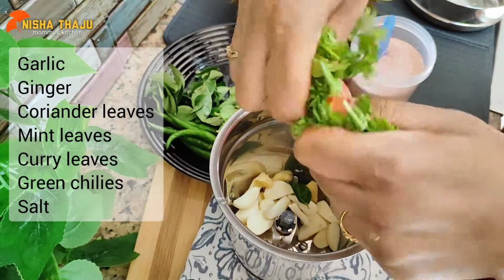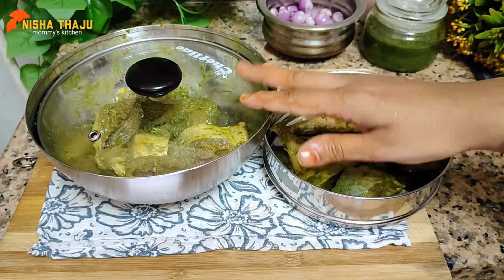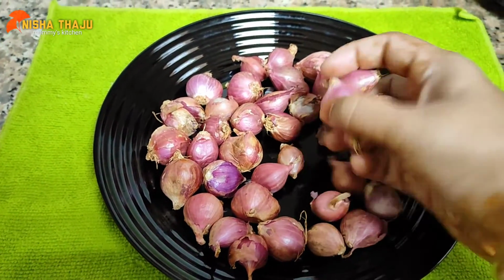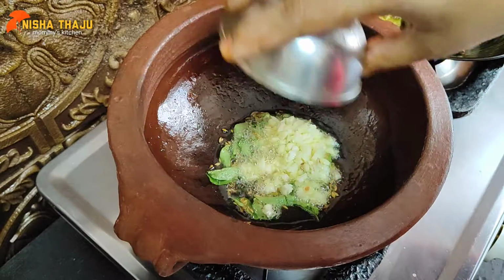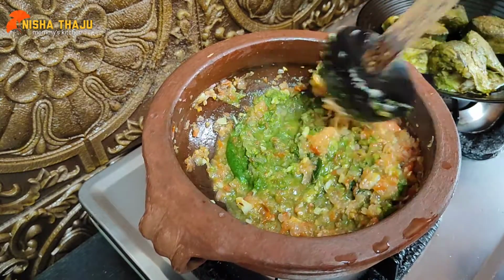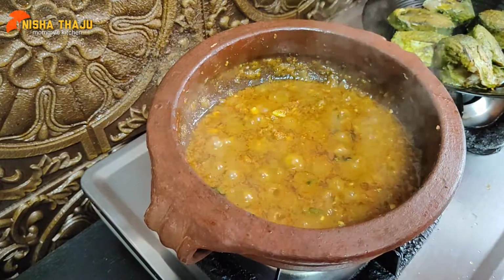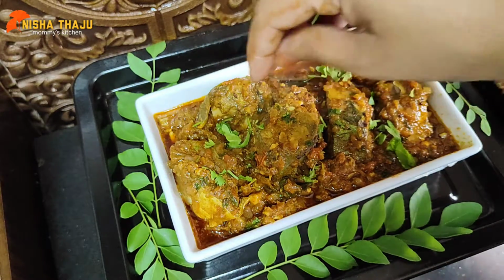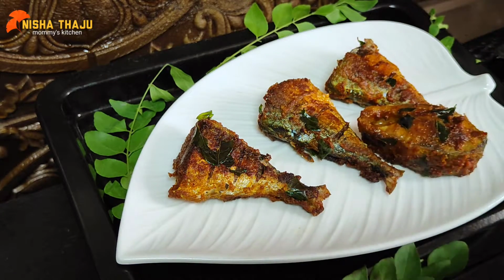Spicy Fish Combo Recipe ~ Bangda Fish Masala & Bangda Fish Fry ~ Mackerel Fish Recipe ~ Nisha Thaju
In this video you will see how to make delicious Bangda Masala and Bangda Fry in a very unique way.

Ingredients for Fish Combo Recipe – Bangda Masala & Bangda Fry:

Bangda (Mackerel) – 1½ kg

1st Marination:
Lemon  (nimbu) - 1
Black pepper(kali mirch) powder – 1tsp
Turmeric (haldi) powder – ½tsp
Green (hara) masala – 2tbsp
Salt (namak) as required

For Fish Fry:
Red chili (lalmirch) powder – 1tbsp
Kashmiri chili (lalmirch) powder – 1tbsp
Cumin (jeera) powder – 1tsp
Rice powder (chaval ka aata) – 1tbsp
Oil – 1tsp

For Fish Masala:
Shallots (chota pyaz) – 250gms (you may use 3 medium size onions instead of shallots)
Tomato (tamatar) – 3mediumsize
Green chilies (hari mirch) – 4
Cumin seeds (jeera) – 1tsp
Curry leaves (kari patte) – 2string
Garlic cloves (lehsun) – 10 to 12
Turmeric (haldi) powder – ½ tsp
Red chili (lal mirch) powder – 1tbsp
Kashmiri chili (lal mirch) powder – 1tbsp
Black pepper (kali mirch) powder – 2tsp
Green (hara) masala – 3 tbsp
Oil (tel) for shallow frying
Salt as required
Coriander leaves (dhaniya patte) for garnishing

Green (Hara) Masala:
Ginger (adrak) – 3 to 4 inch size
Coriander leaves (dhaniya patte) – 1 cup
Mint leaves (pudina) – 1 cup
Curry leaves (kari patta) – 1 cup
Green chilies (hari mirch) – 6 to 7
Lemon (nimbu) – ½

Everything used or purchased here is of my personal choice.

All the content published on this channel is protected under copyright law.

Eat Healthy & Stay Happy,

Take care